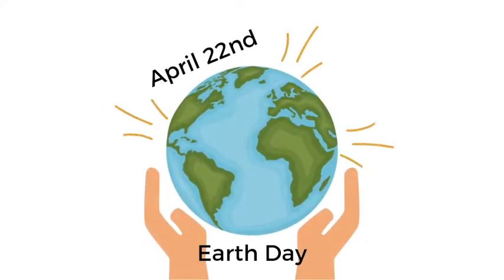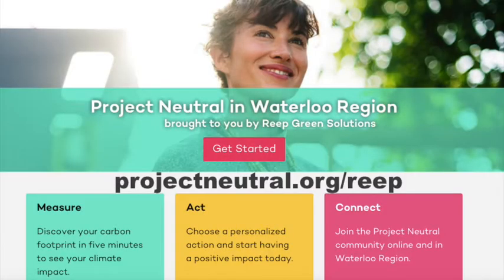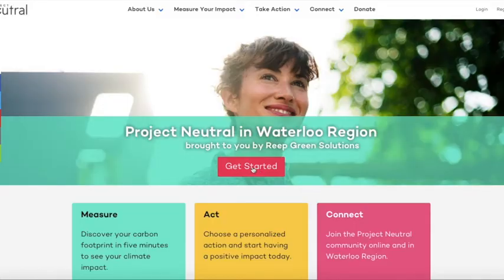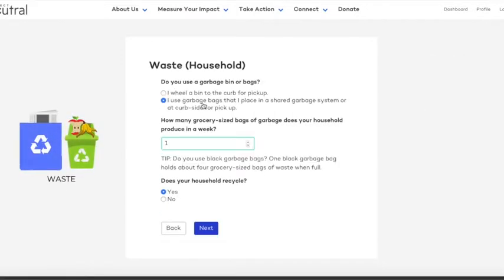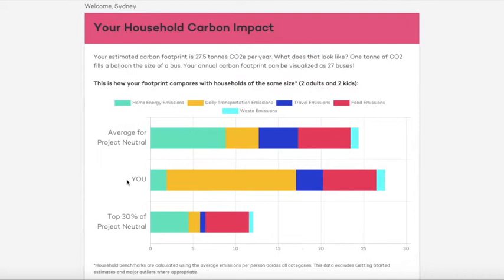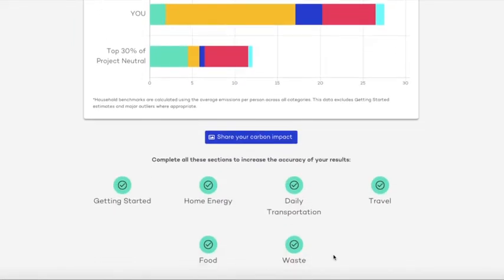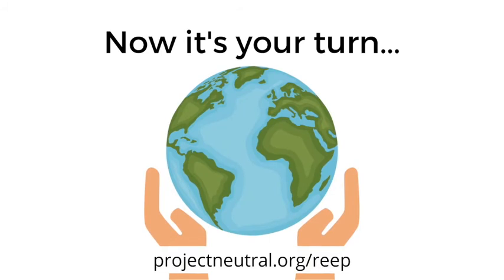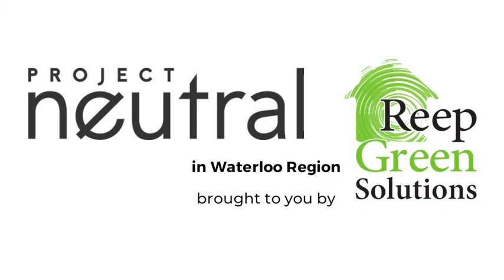What's your carbon footprint? | 5 Minutes or Less with Project Neutral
Have you heard about Project Neutral? Brought to Waterloo Region by Reep Green Solutions, this app lets you see your climate impact in less than five minutes.

reepgreen.ca/projectneutral

YOU CAN MAKE A DIFFERENCE BY:

1. Measuring your carbon using the online carbon caluculating tool. It only takes 5 minutes!

2. Directly reducing your greenhouse gas (GHG) emissions through healthy habits which the tool will guide you through in areas like home energy, food, transportation and waste.

3. Sharing your low-carbon lifestyle with friends and neighbours. Share on social media and with your neighbours, family and friends.

4. Are you interested in becoming an ambassador to your community, organization or neighbourhood?